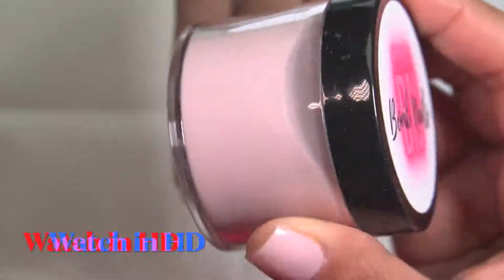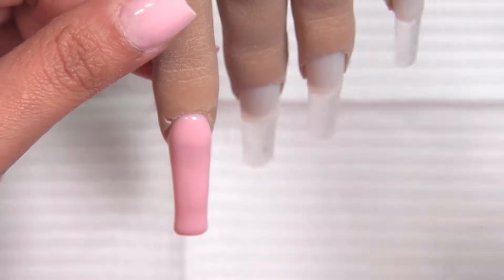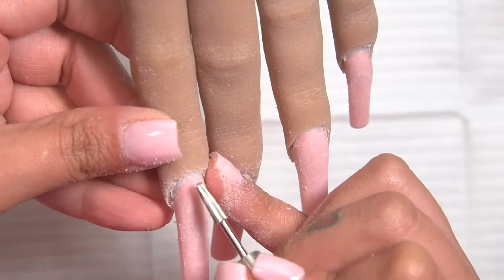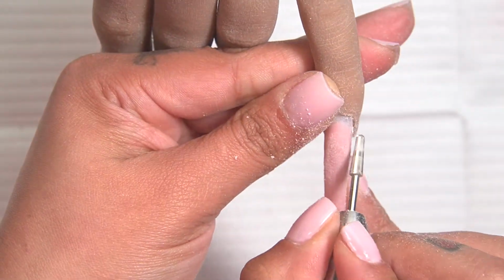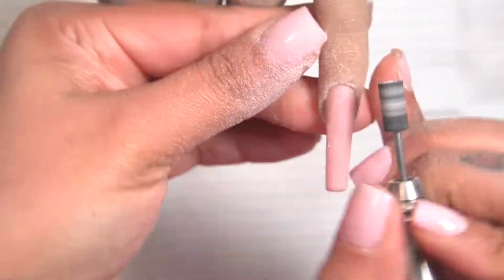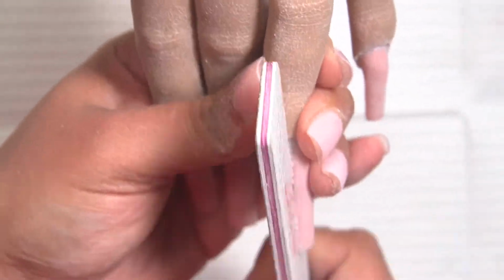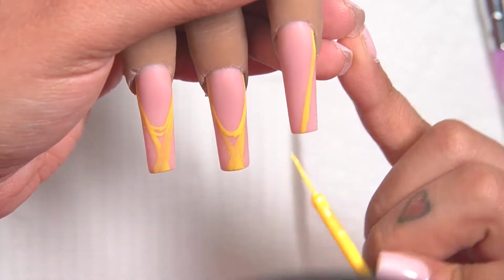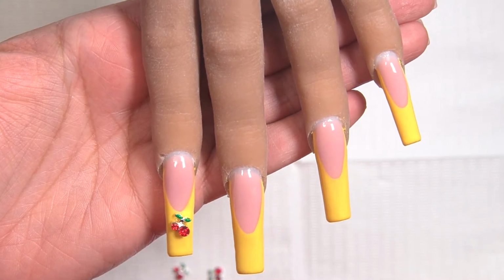YELLOW FRENCH TIPS & CHERRIES ☀️🍒 *WATCH ME WORK* | GLAM WIRED NAILS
BOMB NAILS COVER CHEEKY ACRYLIC POWDER (LIMITED EDITION)

PANA EXTRA FINE (SLIM) CARBIDE BIT

PANA EXTRA FINE LARGE BARREL BIT

RARJSM GEL LINER 24 SET